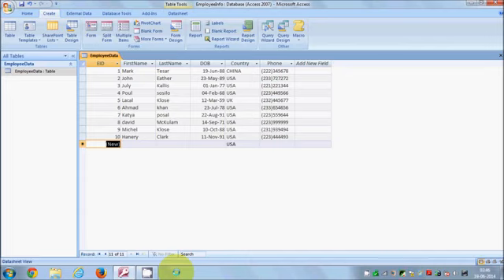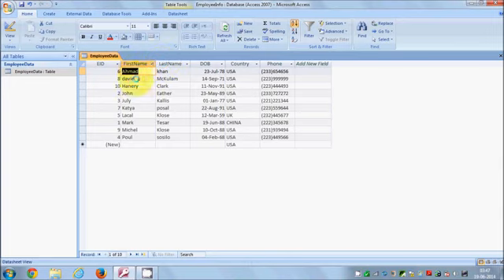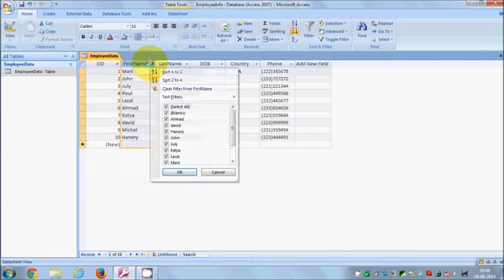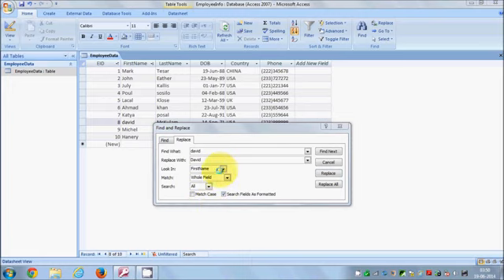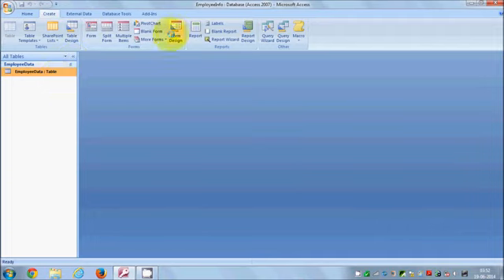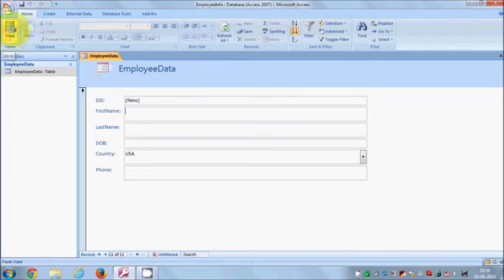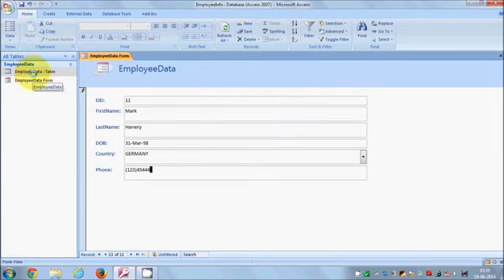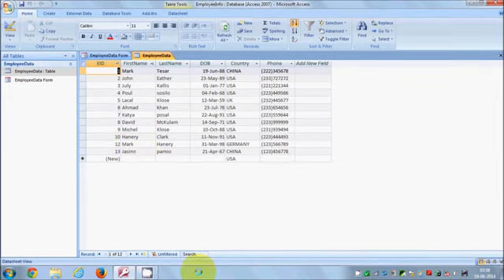Beginners MS Access Database Tutorial